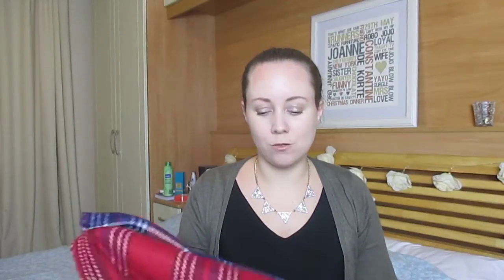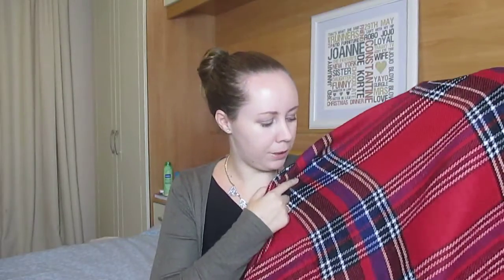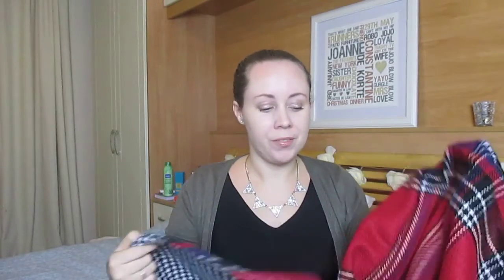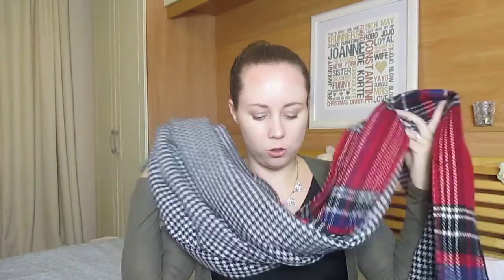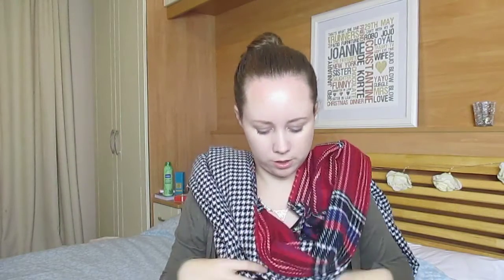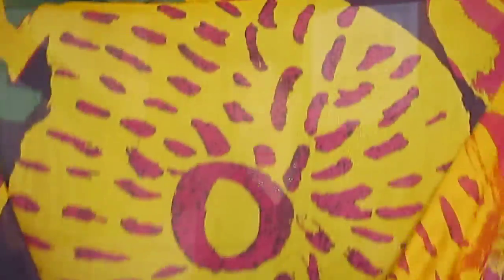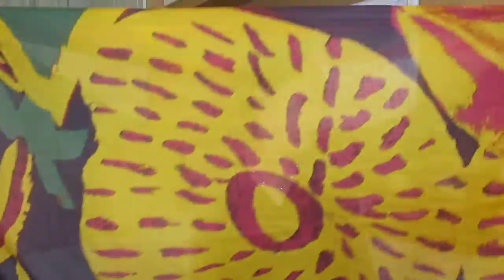Joanne's autumn accessories haul! / Lovely Girlie Bits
for some fantastic giveaways over the month of October as we celebrate 4 years blogging!